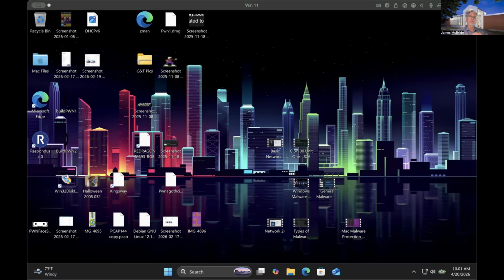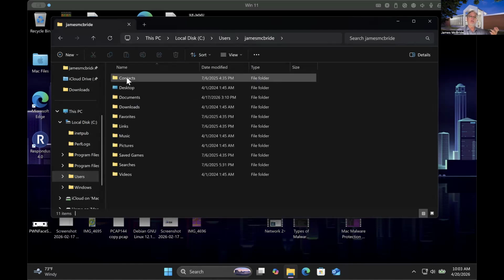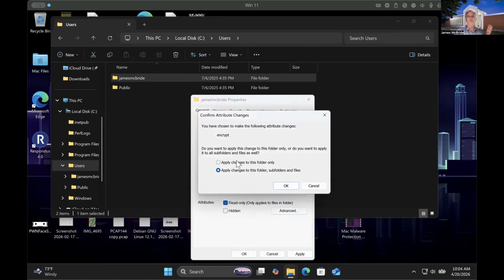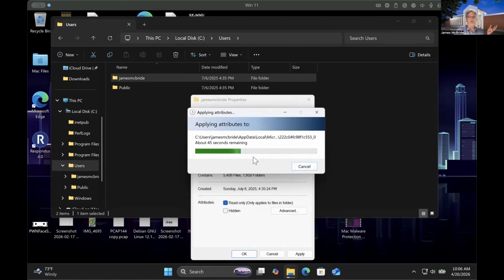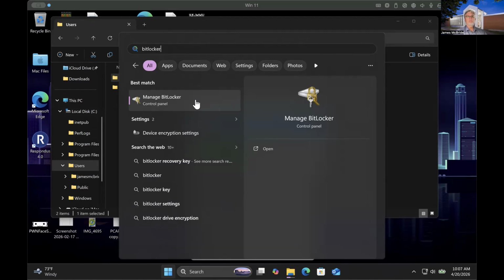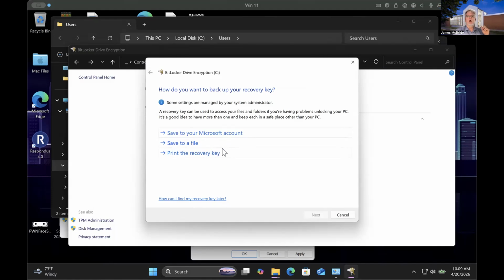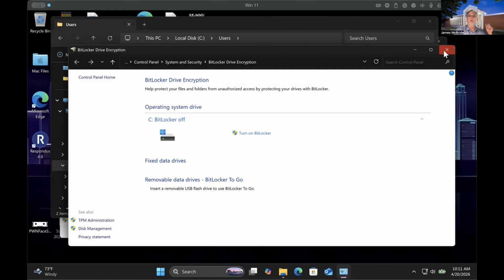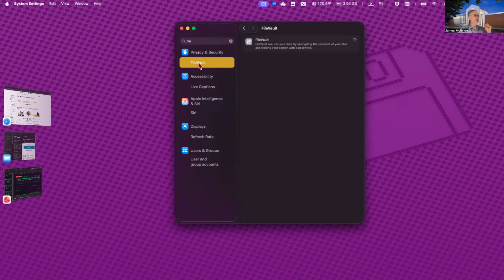Encrypt OS Pract S26